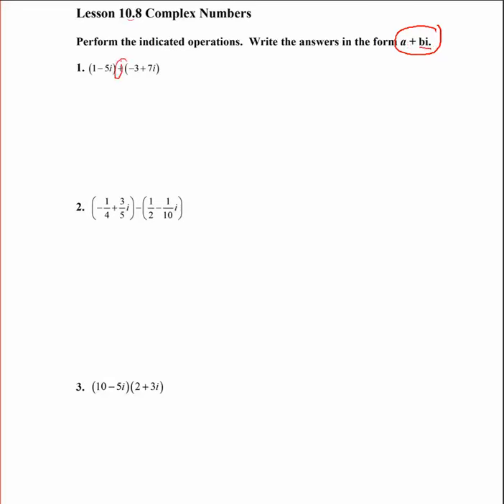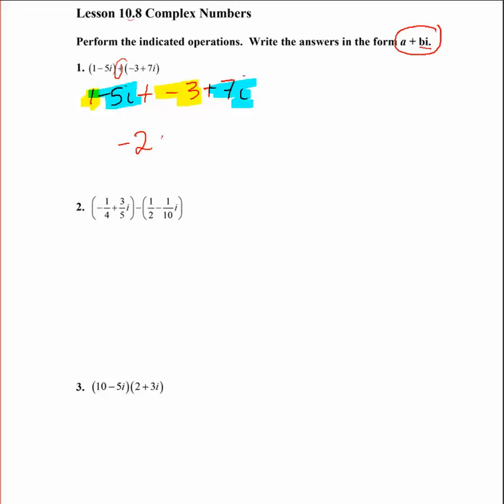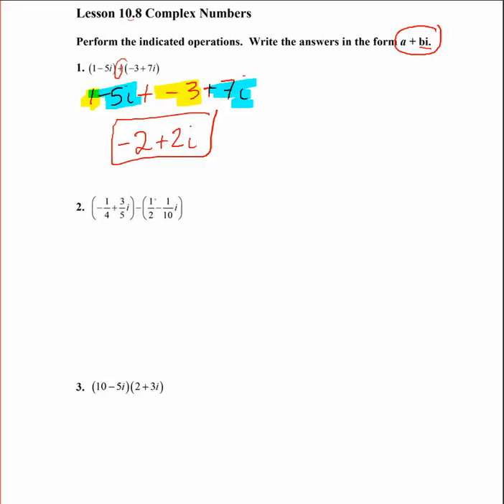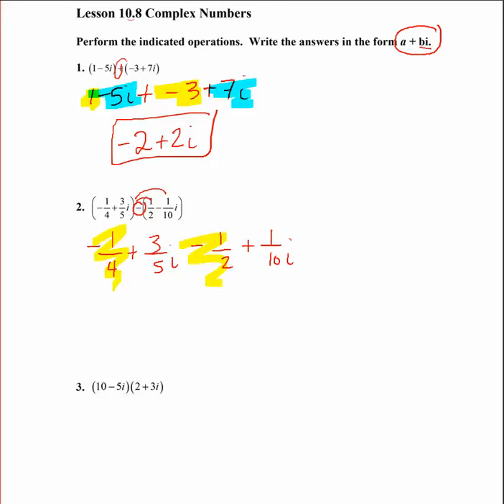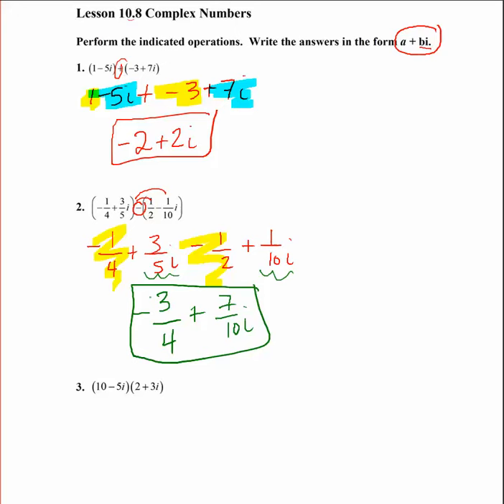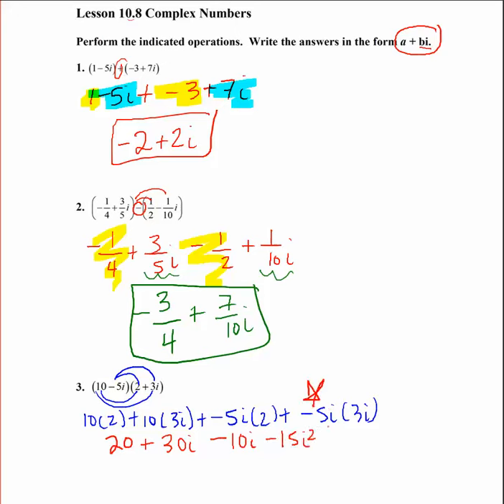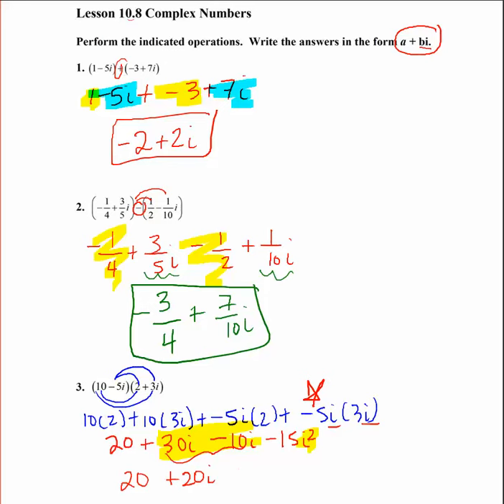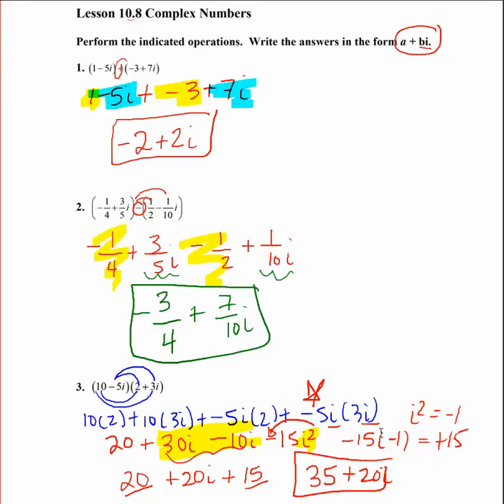Operations with Complex Numbers